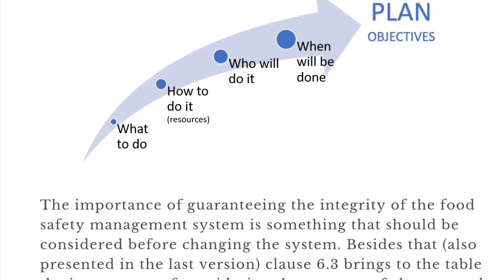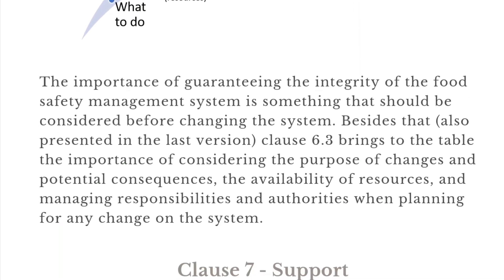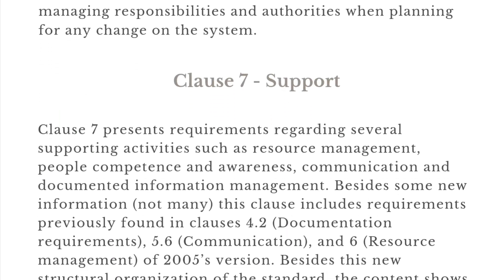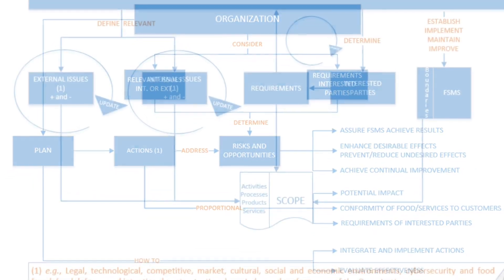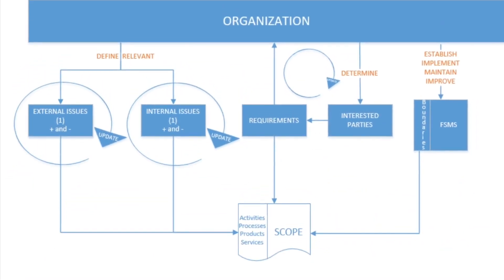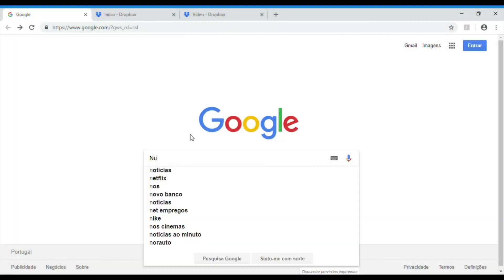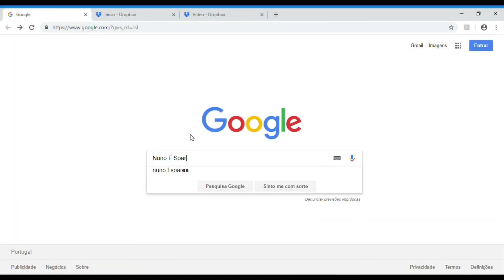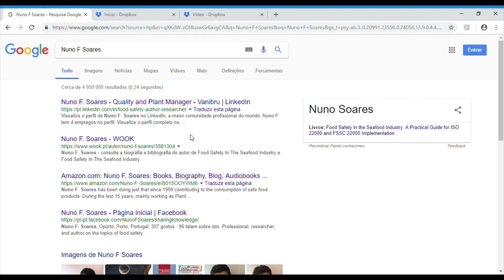ISO 22000:2018 Explained in 25 Diagrams (e-book presentation)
ALSO AVAILABLE IN SPANISH AND PORTUGUESE

ISO 22000:2018 is a Food Safety Management System used globally to promote food safety. This 70 page e-book includes not only the main changes introduced by the recently published update, but also a new approach to the standard, utilizing 25 diagrams to get a clearer picture of its clauses.

Within e- book ISO 22000:2018 Explained in 25 Diagrams you will also find an interview with Mr. Dimitris Katsieris. Dimitris, member of the ISO TC 34/SC17 (technical committee responsible for the ISO 22000 update), speaks about why ISO/TS 22000-x remains not mandatory, how to define when a control measure is managed by OPRPs or at CCPs, and specifically how Food Safety and Food Fraud is embedded in the new ISO 22000.

FSSC 22000 is based on ISO 22000. Therefore, we interviewed Mr. Aldin Hilbrands, Technical Director for FSSC 22000 responsible for all Scheme requirements and IT. Aldin speaks about his viewpoint on the new ISO 22000 and the future of FSSC 22000.

An extra diagram is used to guide you through one of the most challenging points of the ISO 22000 - the categorization of control measures as to be managed as OPRP(s) or at CCPs.

By downloading the e-book you will gain all this and contribute to WaterAid's vital humanitarian work providing potable water and improving hand washing in communities where it is absent. We, as food safety geeks, know how basic and important that is! I have joined Work for Good so they will independently monitor my commitment of donating 10% of the e-book sales proceeds.